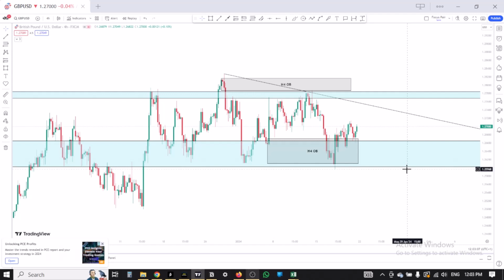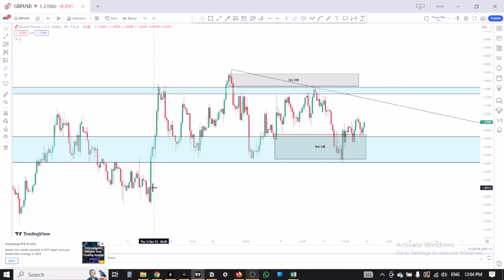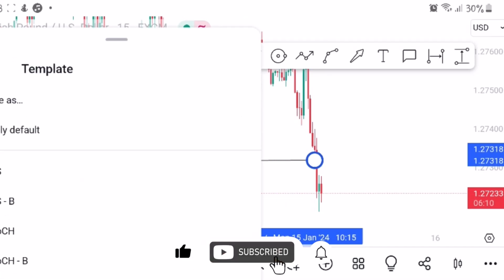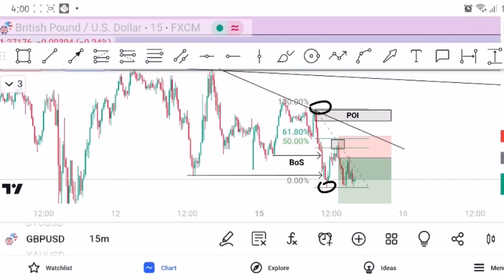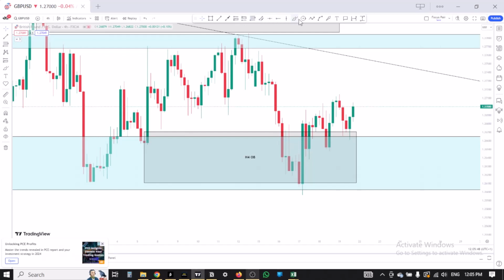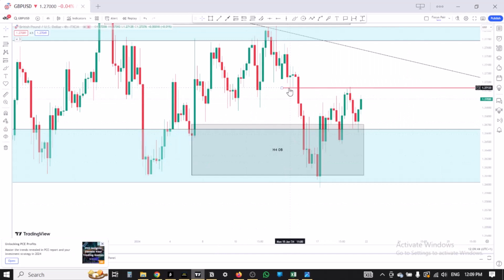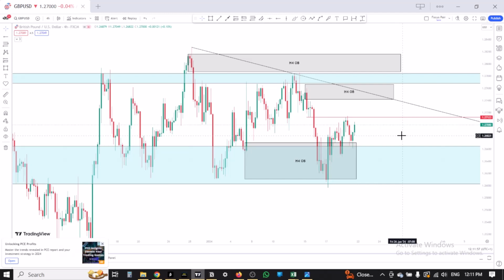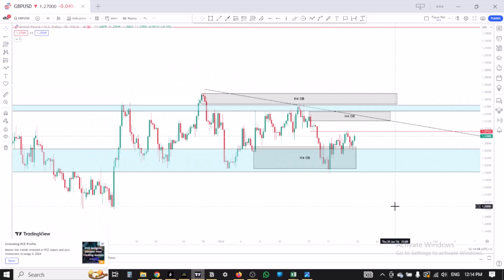HOW I CAUGHT 100 PIPS MOVEMENT ON GBPUSD - GU WEEKLY ANALYSIS EP10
In this video, I showed how I was able to catch 100 pips movement on GBPUSD. Also, showed what I would be expecting for the coming week.